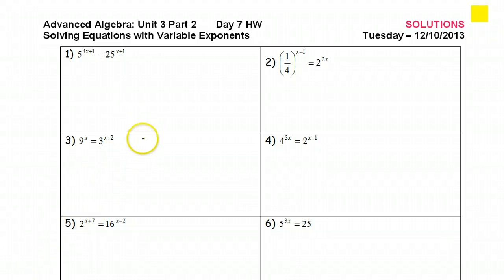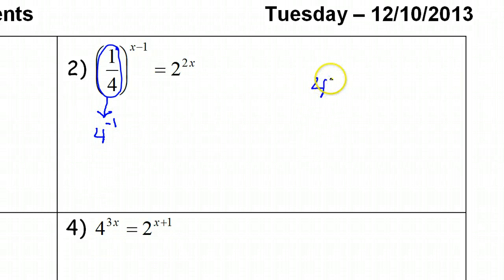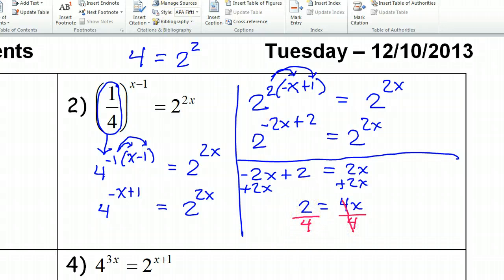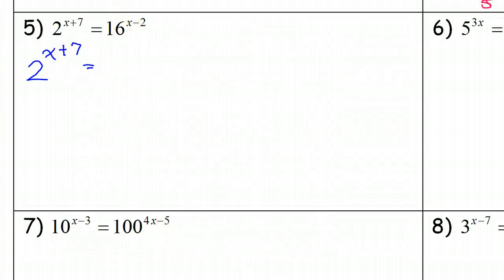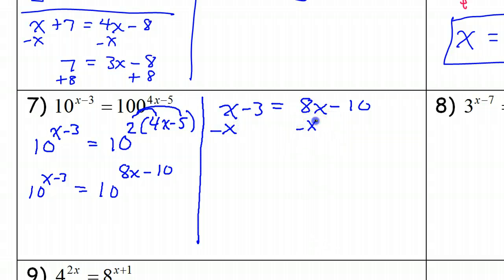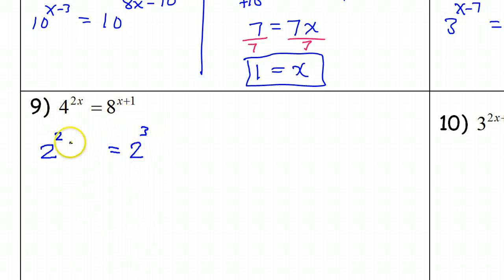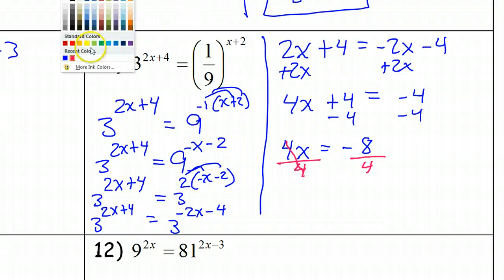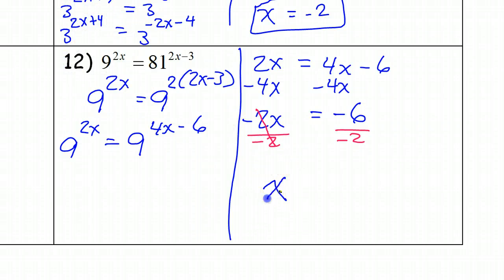Day 7 HW Solving Equations with Variable Exponents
How do we solve exponential equations?